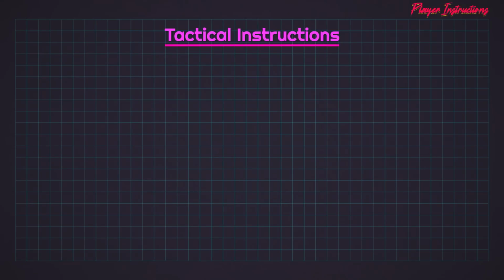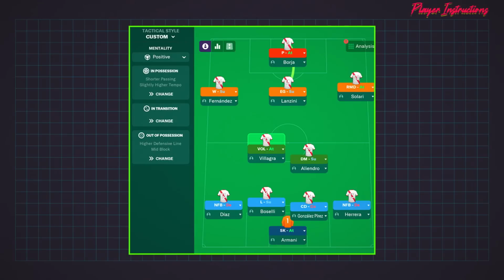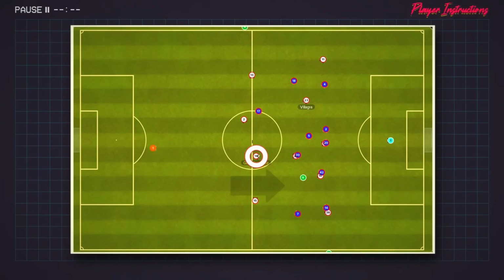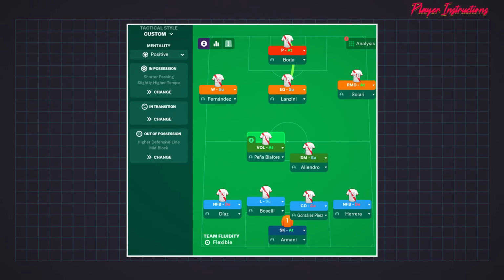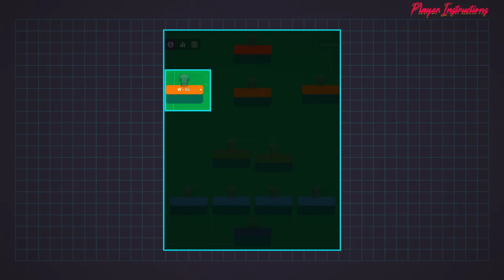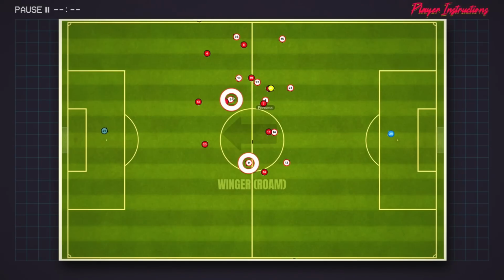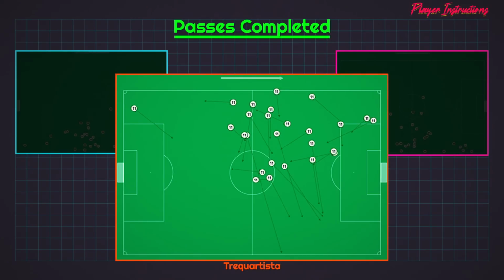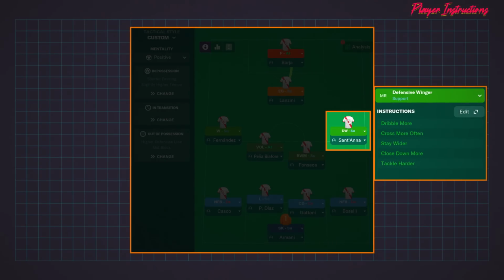How I Use Player Instructions in FM24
Mmmm the mysterious Player Instructions are debunked today... well, we'll at least talk about how I use player instructions in football manager 24. That's still fine.

In this FM24 video, we'll go over how I choose player instructions and then tailor the tactic and instructions to customize my player.

We'll also talk about the differences between giving a player role an instruction and a hard coded instruction.

Chapters
0:00-1:36 Introduction
1:36-4:40 How To Choose
4:40-8:31 Differences in Instructions
8:31-9:37 Final Thoughts